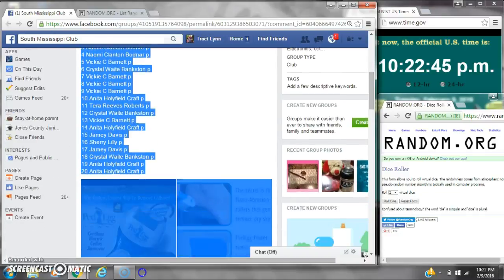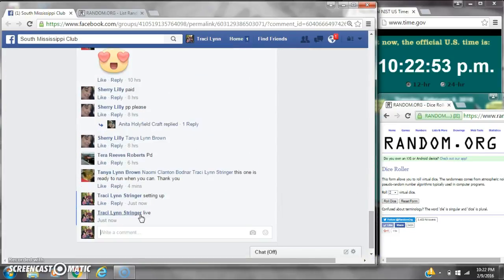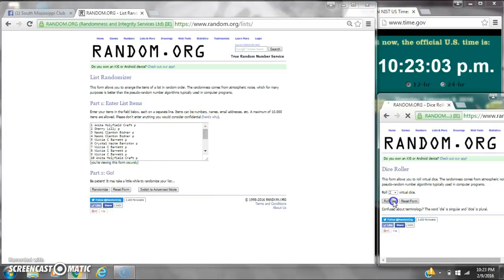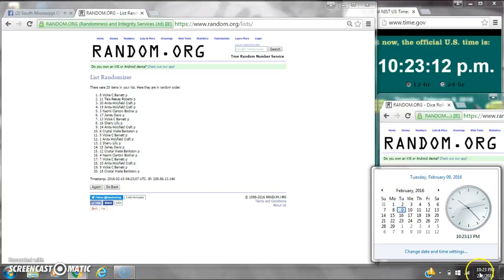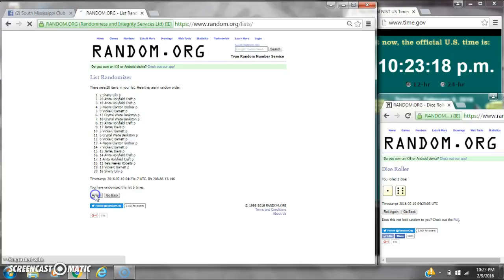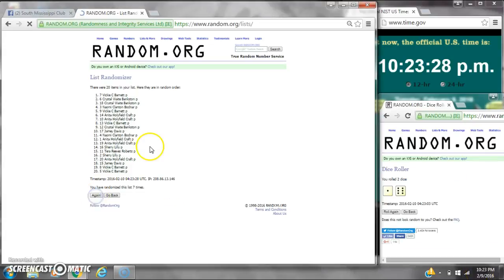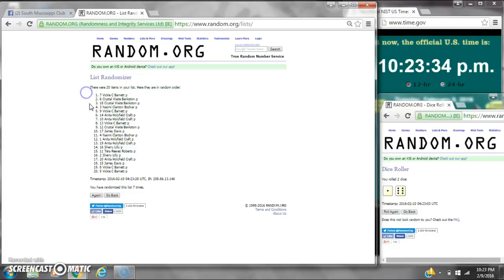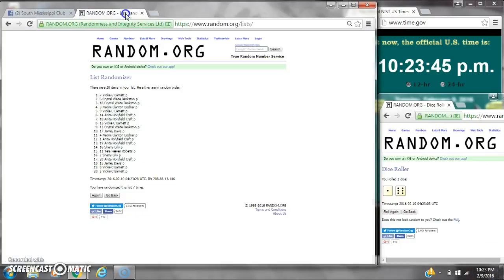Tanya's Ped Egg Razz